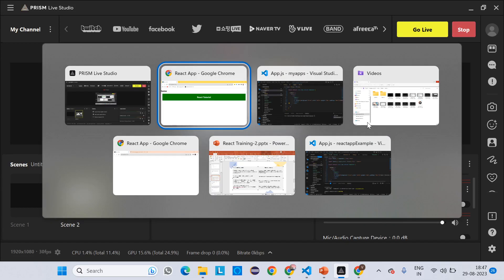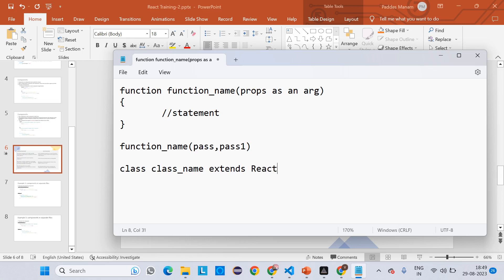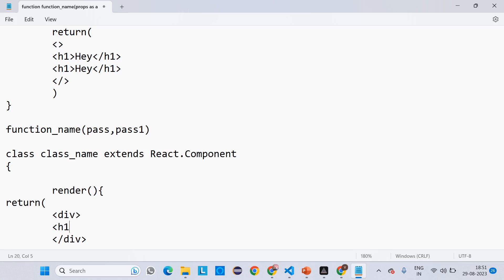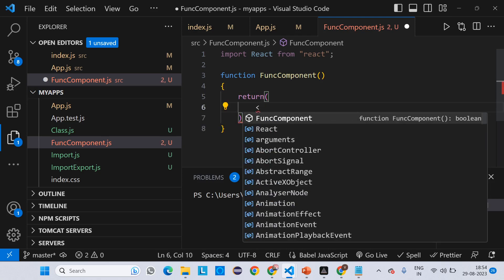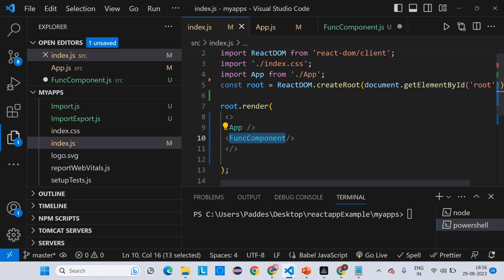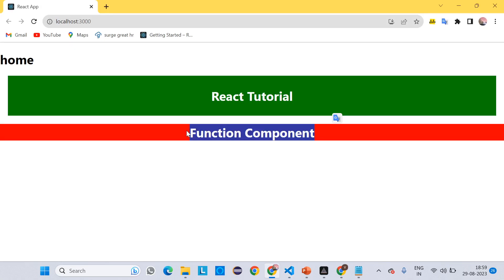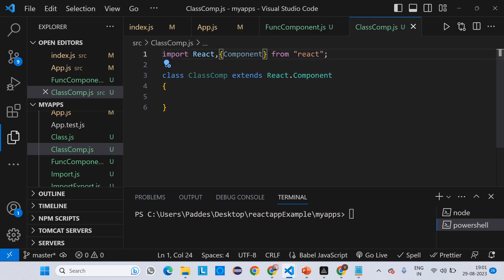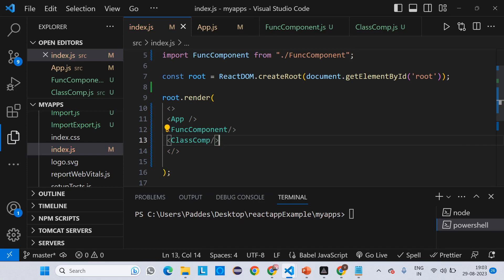React Tutorial 02 - Components In React